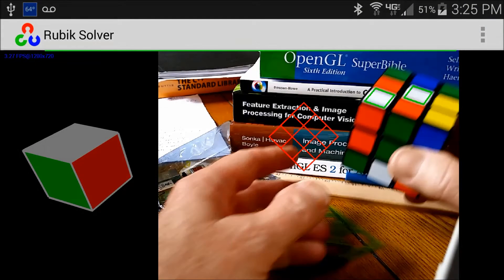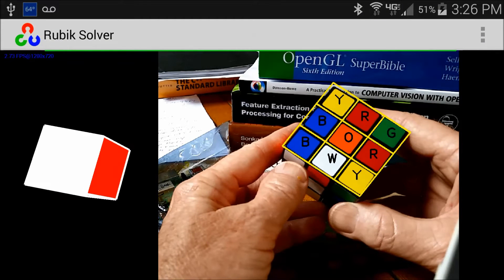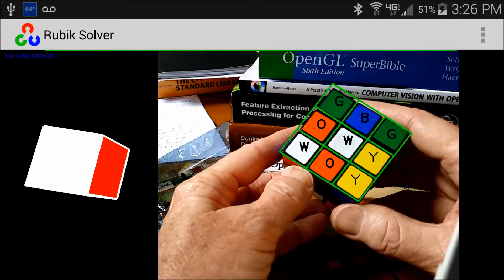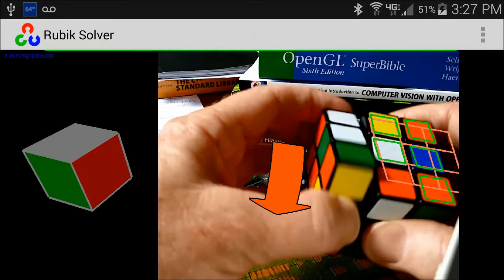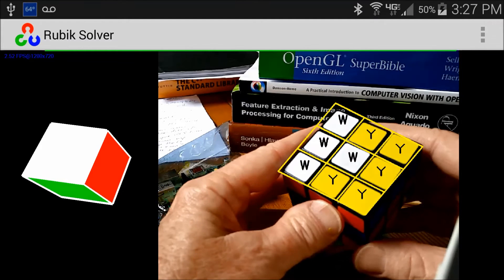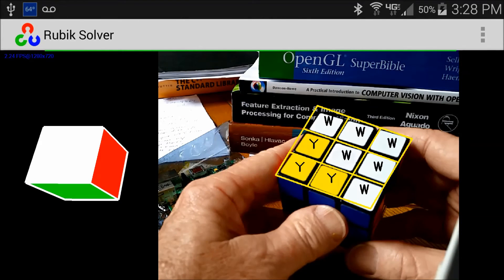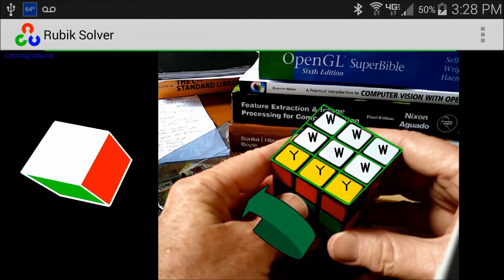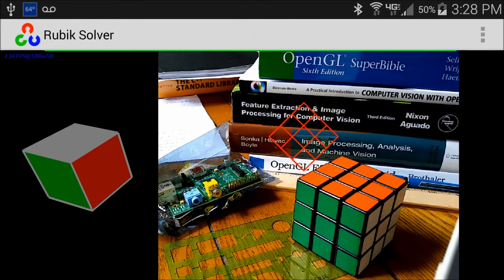Synergetic Augmented Reality Android Rubik Cube Solver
Don’t you just hate Rubik Cubes?  They appear so simple, so innocent, like something that should just be a child’s toy.  However, between those nicely uniform colored sides lies a fiendish devil just waiting to get out.  You rotate one side, then another, then another, and then, ooops, it’s too late.  The devil is out!  Getting back to the beginning now seems impossible.

Well now, or in the near future, there is a solution.  Augmented Reality comes to the rescue. An Android application is demonstrated that guides a user through the process of solving a Rubik Cube.

The purpose of this application is to explore the domain of “Synergetic Augmented Reality.”